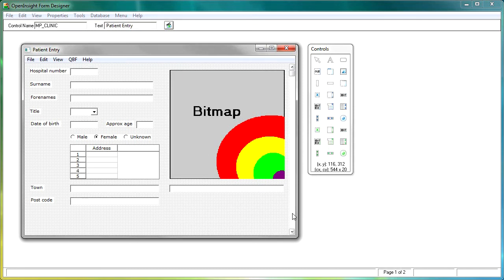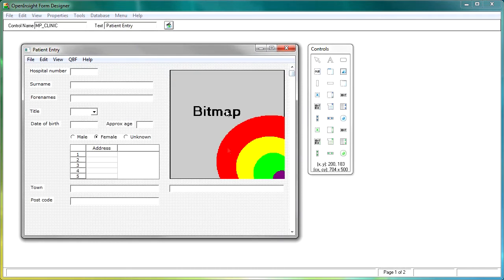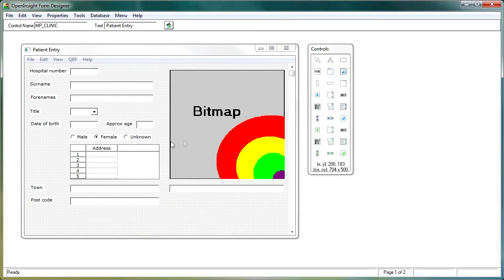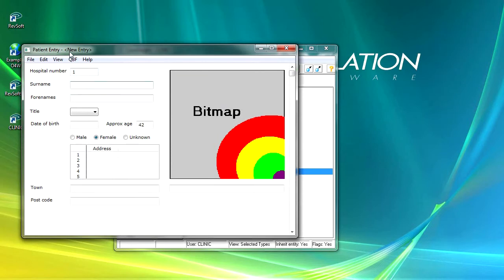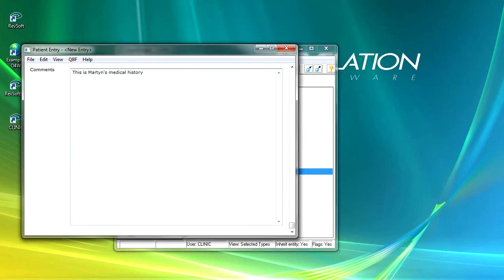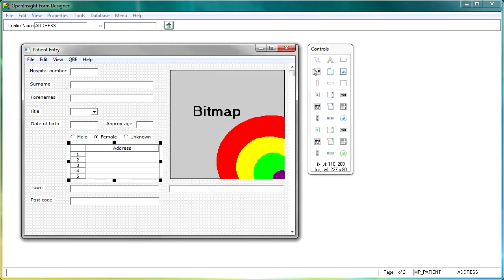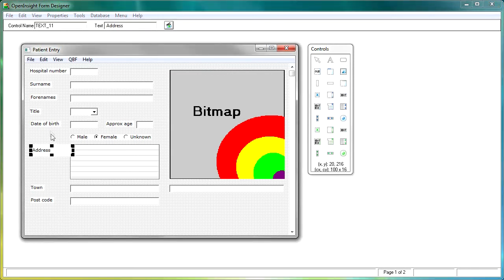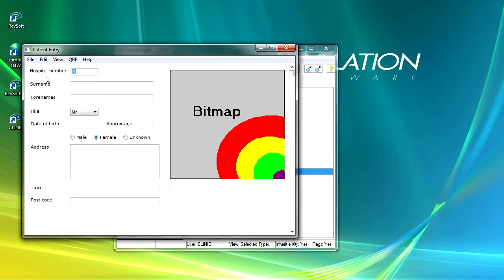OI QSG - Lesson 4. Creating Forms (Part 5)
This is the fifth of five videos that looks at using OpenInsight Forms Designer to create a basic data entry form (window) that reads and writes to an OpenInsight MultiValue data table.